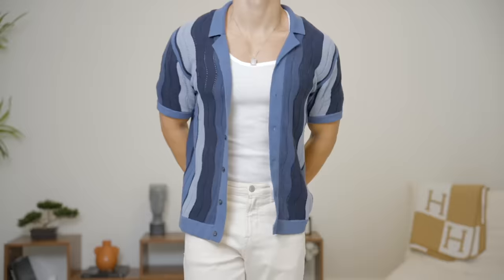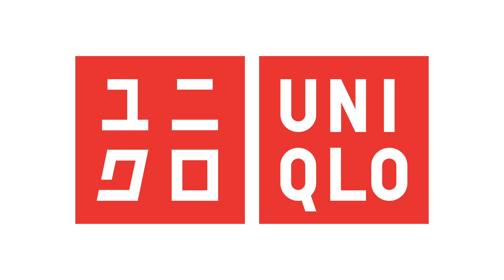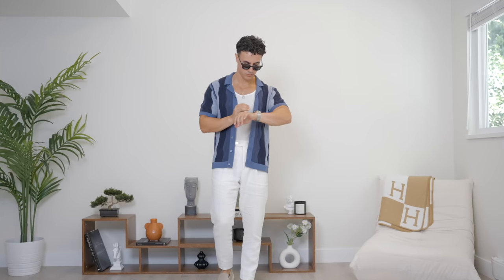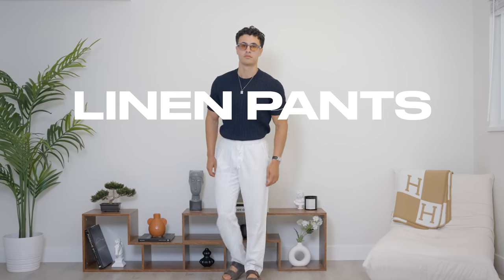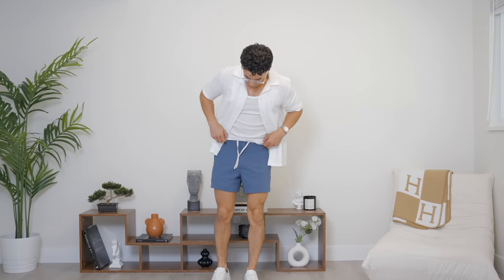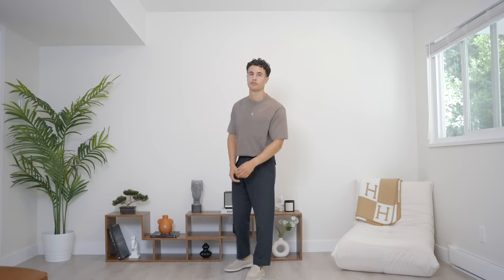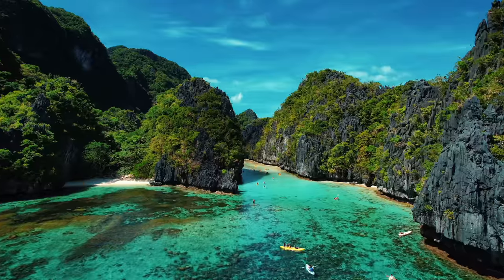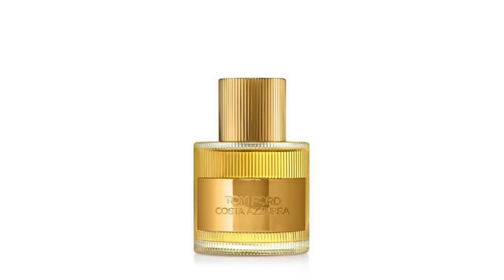Build Your Perfect Summer Wardrobe from Scratch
TANKTOPS

Hanes Tank Tops

BASIC T SHIRTS-

BLACK SLIM FIT TEE

BROWN OVERSIZED TEE

KHAKI SLIM FIT TEE

UNIQLO SHIRTS-

SLIM FIT

LINEN SHIRTS-

BLACK LINEN WITH POCKET

GREEN LINEN

BLUE STRIPED

CAMP COLLAR SHORT SLEEVES-

LINEN SHORT SLEEVE

BLUE COTTON KNIT

BOWLING SHIRT

SWEATER POLOS-

NAVY CABLE POLO

PATTERN POLO

CROCHET KNIT

LONGSLEEVE LINEN POLO

LINEN PANTS-

BEIGE DRAWSTRING LINEN PANTS

BLACK LINEN TROUSER

LINEN SHORTS-

BLACK LINEN SHORTS

BEIGE LINEN SHORTS

BLUE STRIPED SHORTS

SWEAT SHORTS (HEATHER GREY)

SWEAT SHORTS (DARK GREY)

WHITE COTTON SHORTS

BLUE BOARD SHORT

WHITE SNEAKERS-

AXEL ARIGATO- (BEST OPTIONS)

OLIVER CABELL

COMMON PROJECTS

SUEDE LOAFERS-

SANDALS-

LEATHER SANDALS

SUNGLASSES-

SUMMER FRAGRANCES-

TOM FORD EUD DE SOLEIL BLANC

DOLCE & GABBANNA LIGHT BLUE INTENSE

TOM FORD COSTA AZZURRA EUD DE PARFUM

AQUA DI GIO PROFONDO

OTHER ITEMS WORN IN VIDEO-

PANTS-

CREAM JEANS

BLACK TROUSERS

NAVY TROUSER

GREY RIBBED POLO

SHOES-

GREEN AXEL ARIGATO SNEAKER

ACCESSORIES-

SILVER AND GOLD WATCH

BLACK AND SILVER WATCH

SILVER PENDANT NECKLACE

BLUE RING

CHAIN LINK PINKY RING